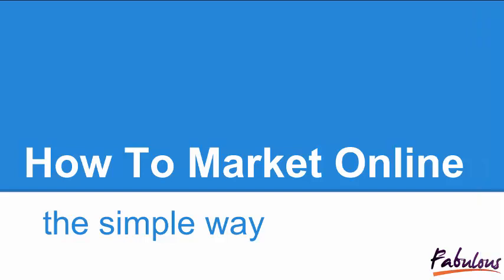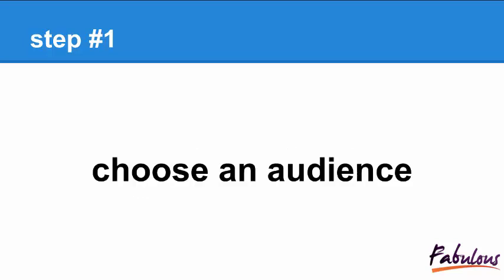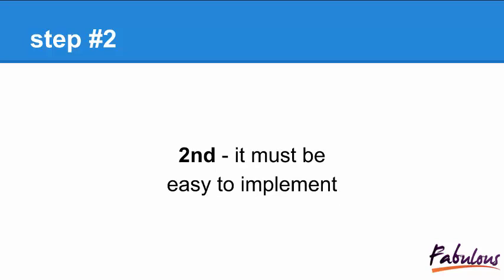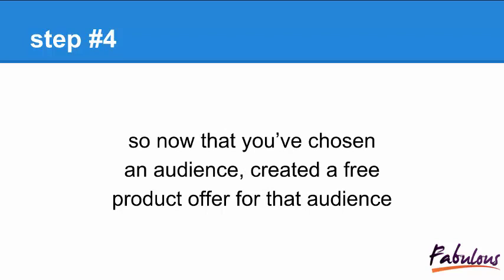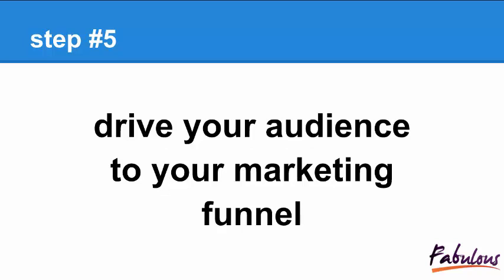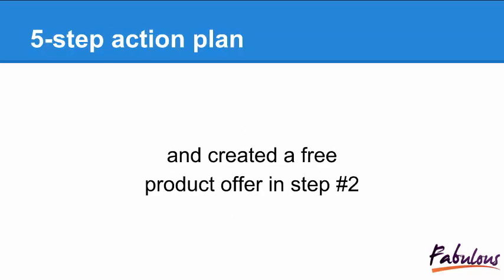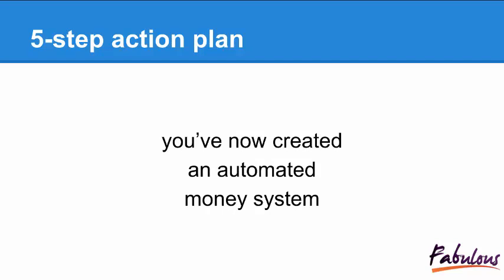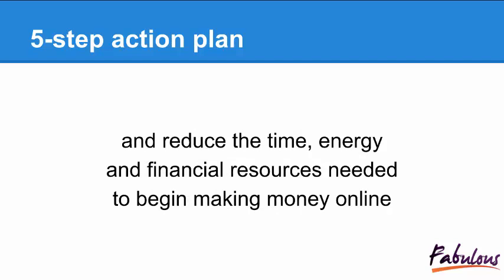The Ultimate Guide To Online Marketing Made Easy!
In this digital marketing tutorial for beginners, you will learn how to market online the simple way.  I share with you 5 simple action steps you can take to build a marketing system that creates automated financial results in your online business.

The 5 action steps include:
1.  Choose your audience
2.  Create a free product offer
3.  Choose a high-in-demand paid product offer
4.  Create a marketing & sales funnel
5.  Drive traffic to your marketing & sales funnel

 ★☆★ VIEW MY FREE PRODUCTS ★☆★

★☆★ VIEW MY FLAGSHIP PRODUCTS ★☆★

 Includes the following:
2 Phases of Personal Development
3 Fundamentals of Internet Marketing
4 Stages of Personal Branding
5 Steps to Building Customer Value Online

★☆★ VIEW MY BUSINESS PARTNER PROGRAMS ★☆★
 Ultimate Marketing Mission:

Keywords (Video Tags):
"online marketing for beginners"
"online marketing"
"digital marketing course for beginners"
"digital marketing"
"online marketing strategy"
"online marketing course"
"marketing system development"
"digital marketing strategy"
"simple online marketing"
"market online"